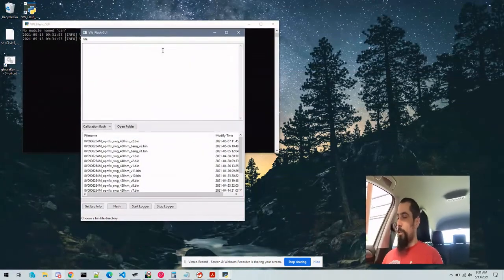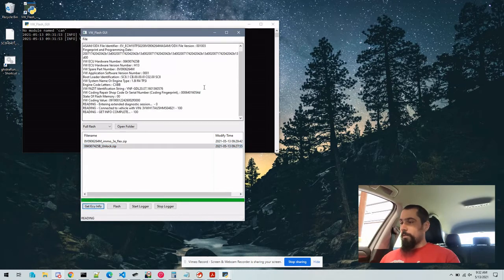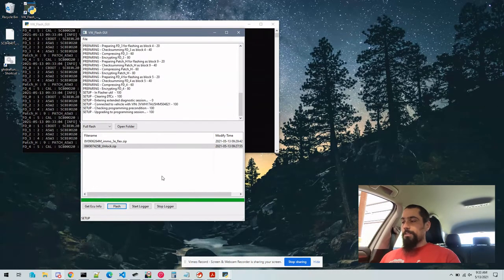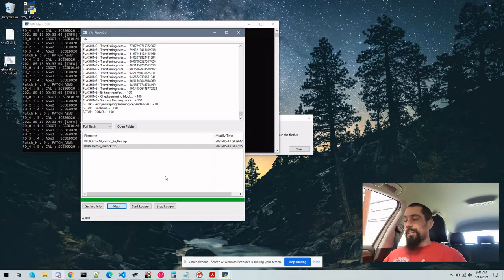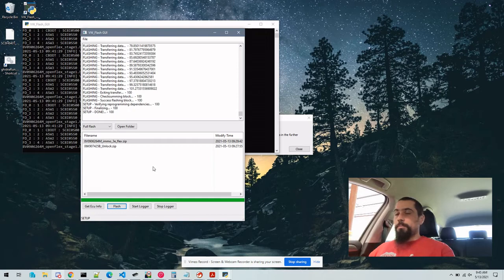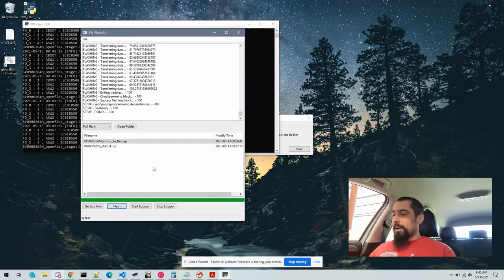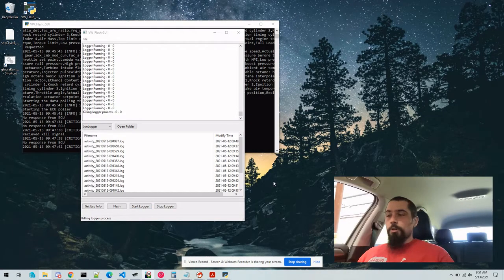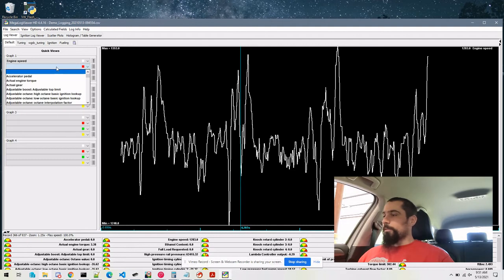Open Source VW Tuning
This video demonstrates how to use the open source VW_Flash GUI for unlocking, flashing, and datalogging.

This software was developed to write the factory flash files to your ECU so you can return your car back to the stock tune without needing an expensive visit to the dealer!

The VW_Flash project has been developed by Brian Ledbetter and myself, with a ton of input from others in the community.  A HUGE thanks for Brian for all the dev/reversing work that he put in over the last few months.

My Car:
2017 Golf Sportwagen 4motion - 6mt
DBV2 V1 TBB hybrid
DBV2 Inlet
CTS Intake
PR 925CC MPI, lpfp, and lines
APR intercooler
APR Downpipe
Milltek exhaust
SB Stage3 daily